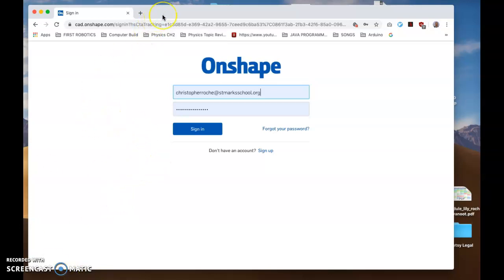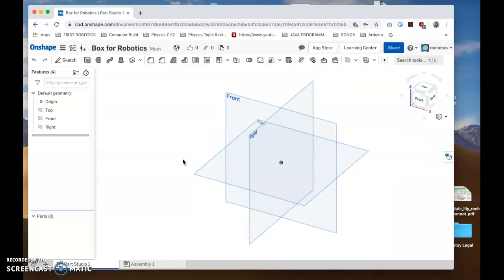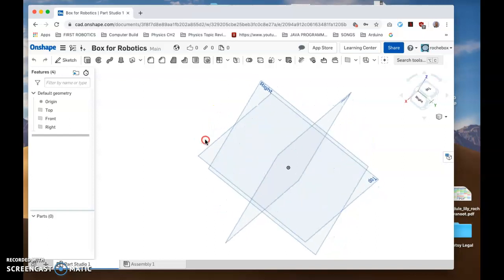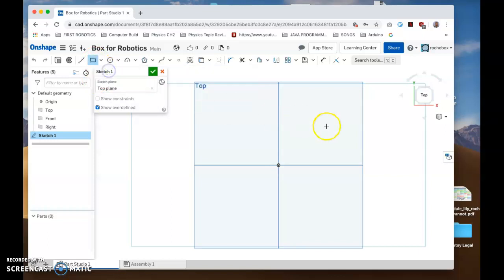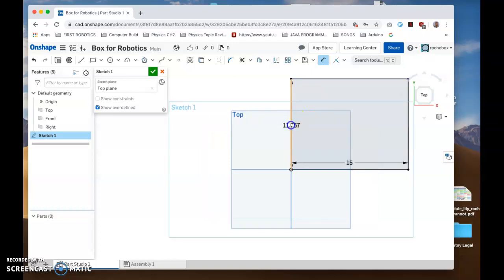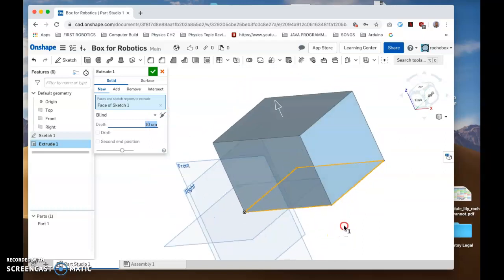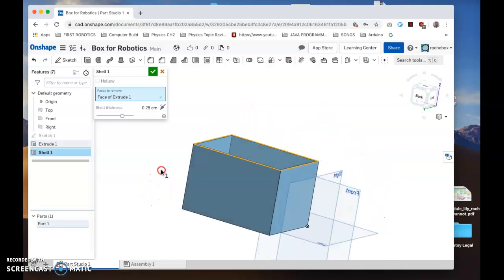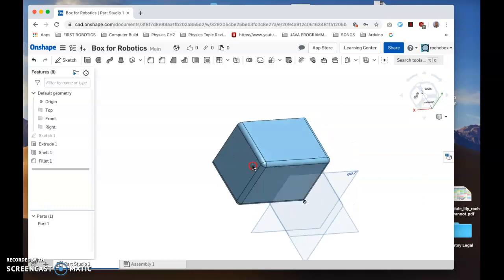Onshape Make a Box